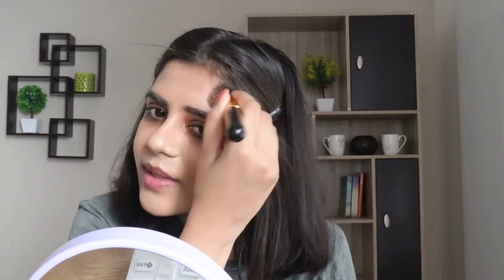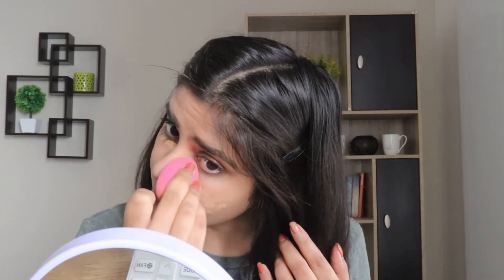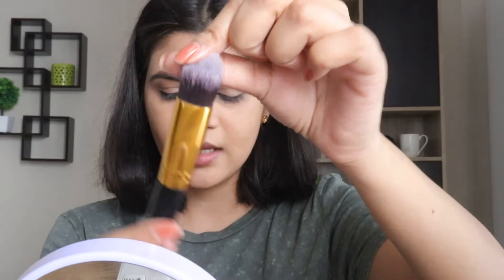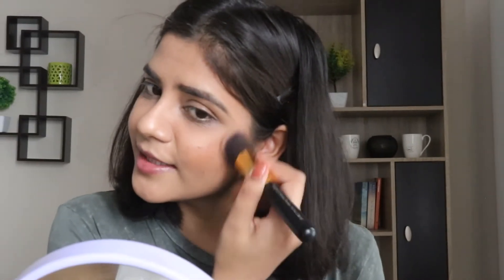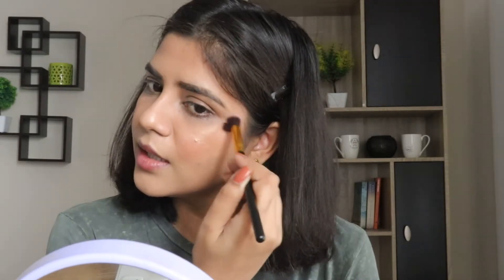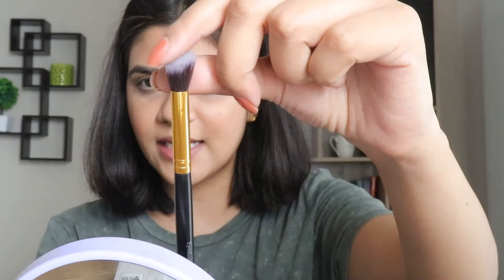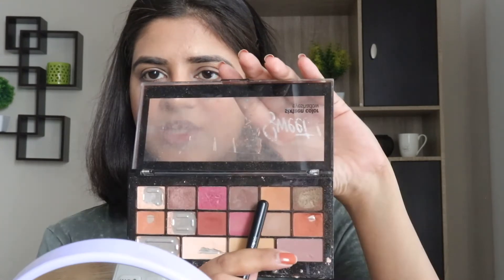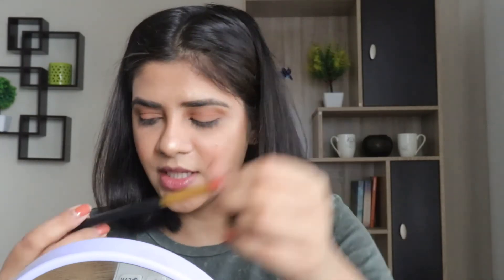“PUNA STORE MAKEUP BRUSHES!!! Worth buying or not???”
Hey everyone,

How are you all? Today I am sharing a video on “PUNA STORE MAKEUP BRUSHES!!! Worth buying or not???”. I strongly recommend these brushes to those who are just starting out as a budding makeup artist or wants to learn makeup out of the sheer interest.

These “PUNA STORE MAKEUP BRUSHES” are super affordable and you will also not compromise at the quality.

I hope you all will find this video useful.

Love,
Paridhi